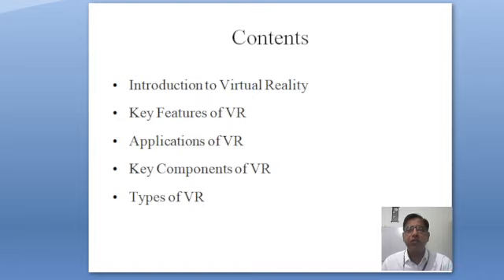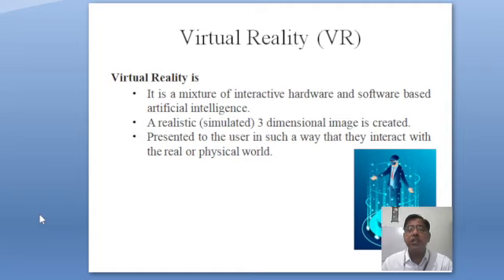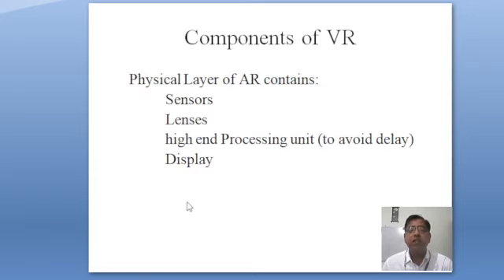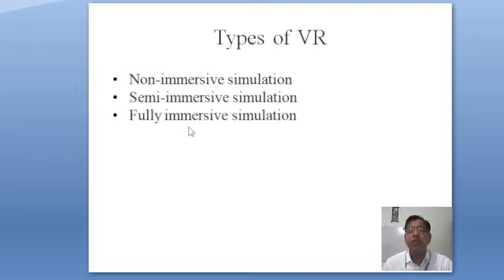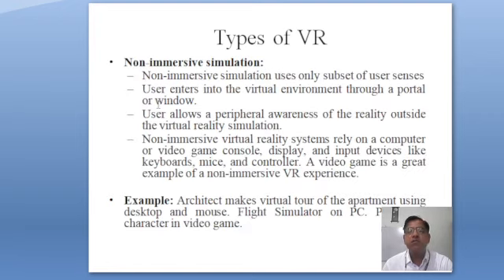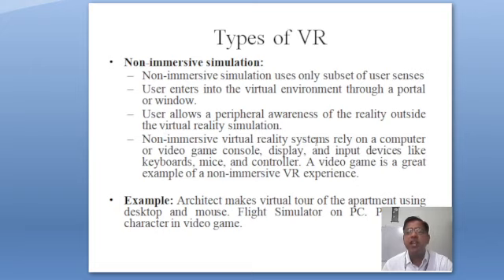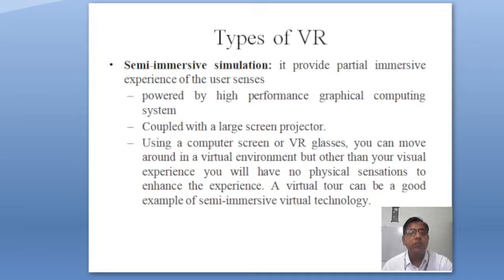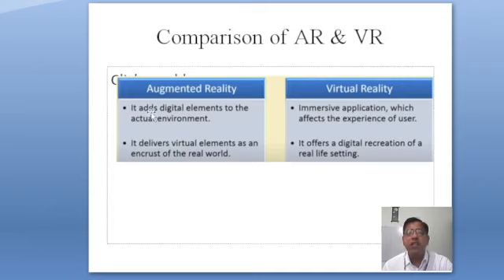Lect 4 Virtual Reality